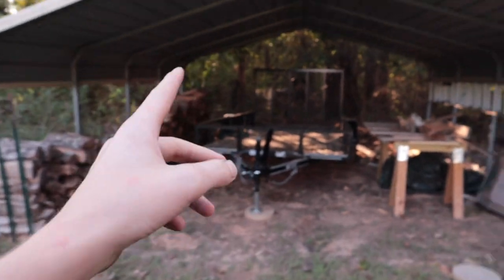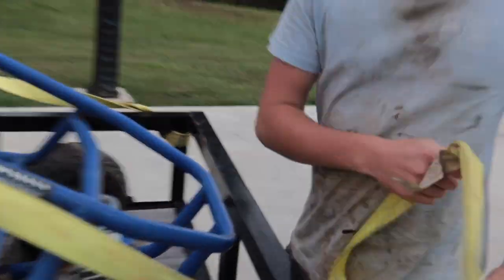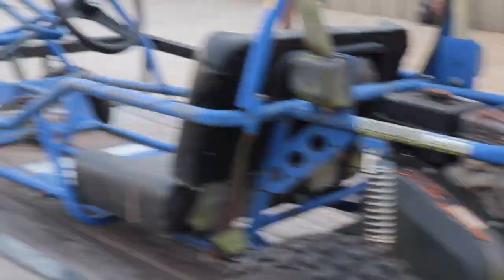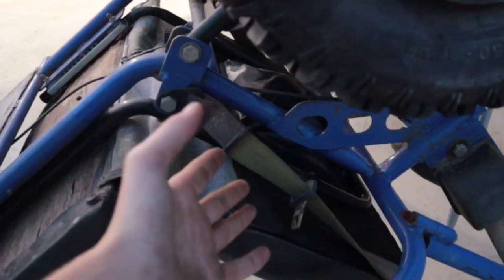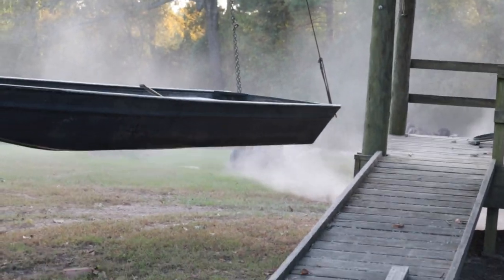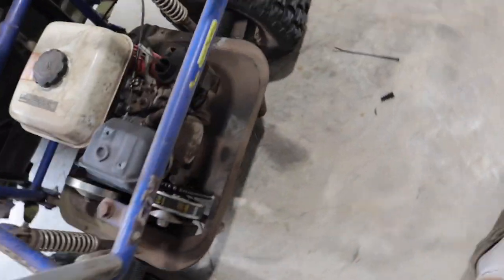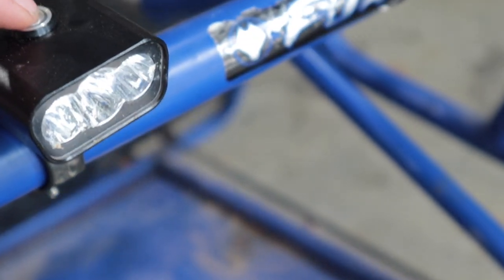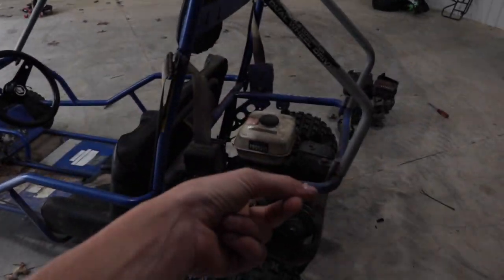$100 Facebook Marketplace Challenge!!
Today I bought the cheapest thing off Facebook marketplace I could find!